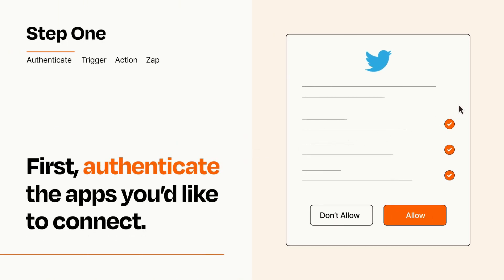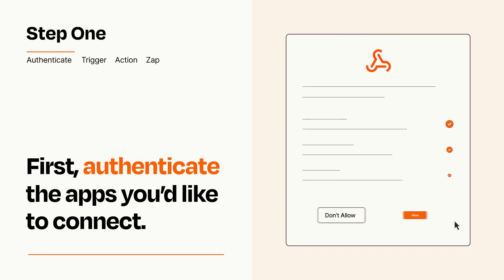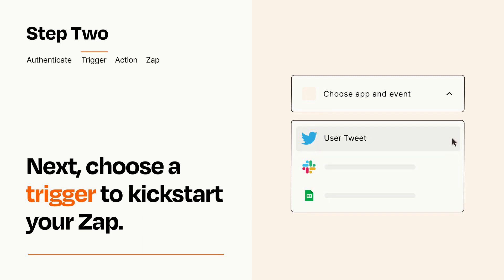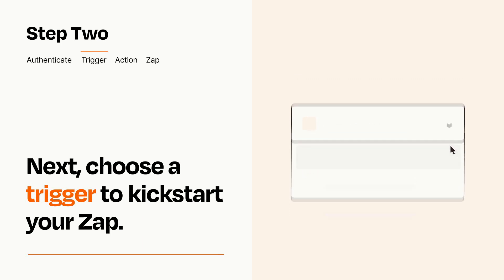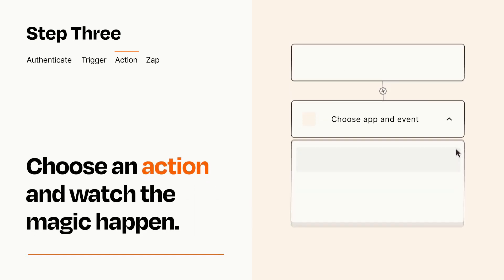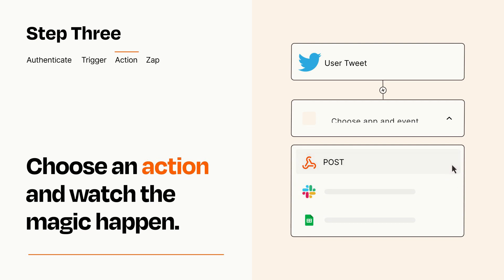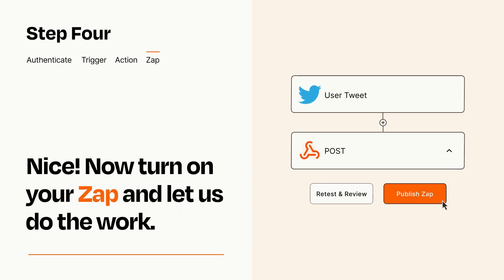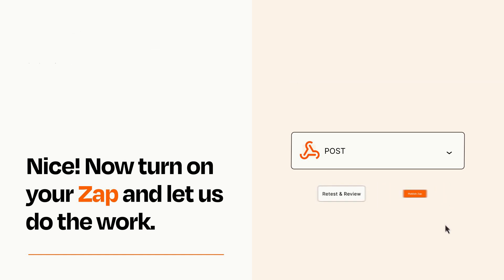How to connect Twitter to Webhooks - Easy Integration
So you want to connect Twitter to Webhooks? You can do it with Zapier!